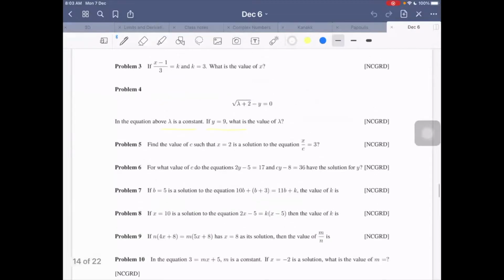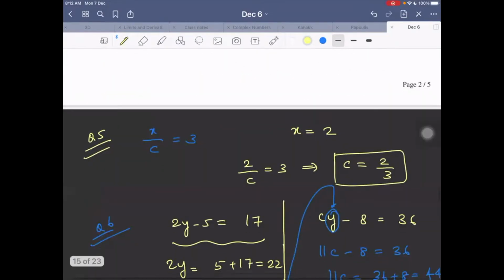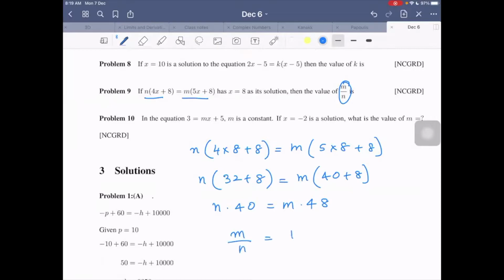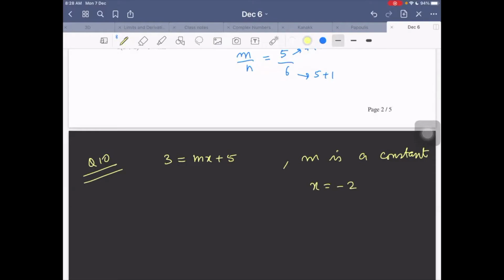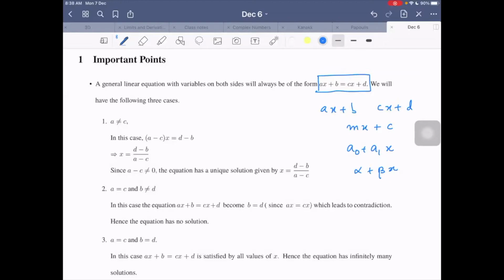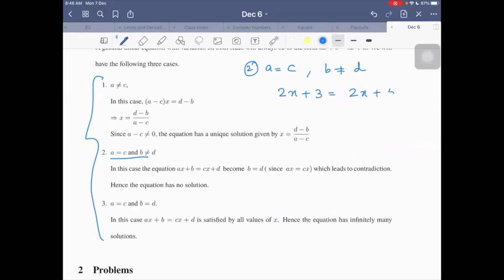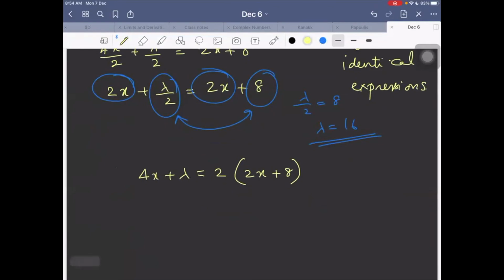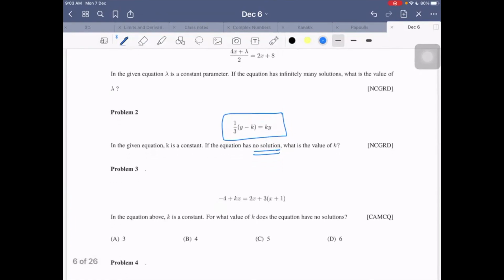SAT Maths | Heart of Algebra | Linear Equation in one variable| Lecture 09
6th SUNDAY